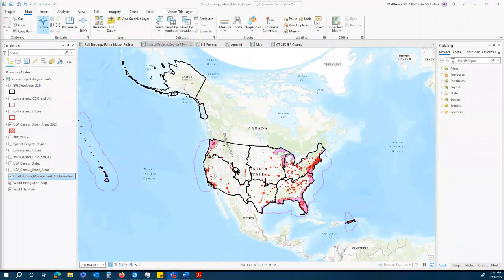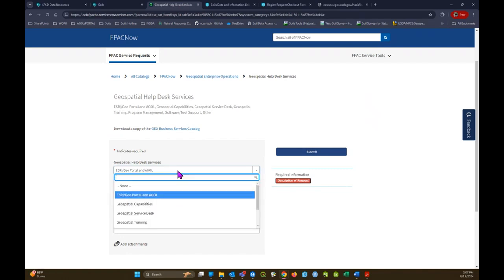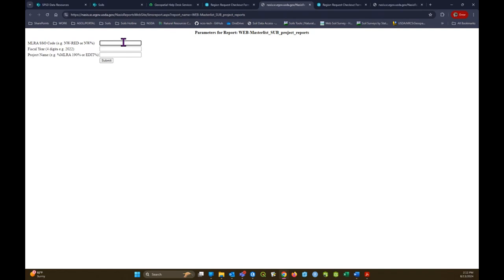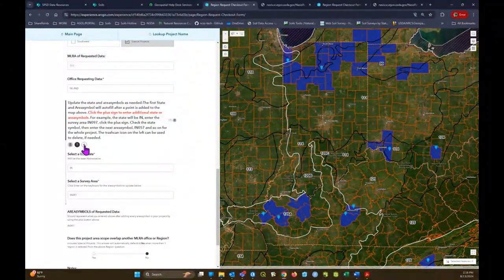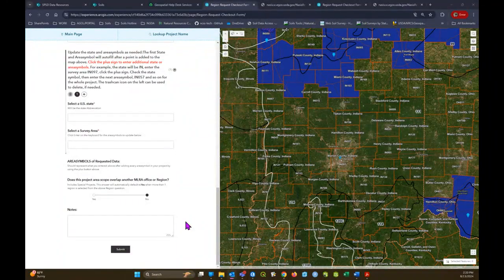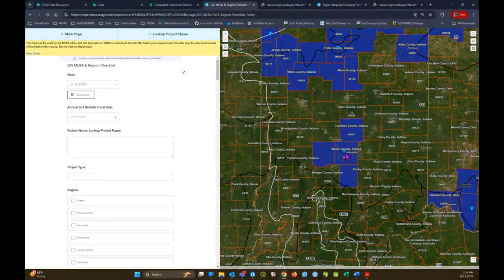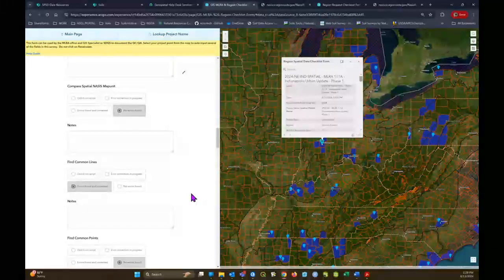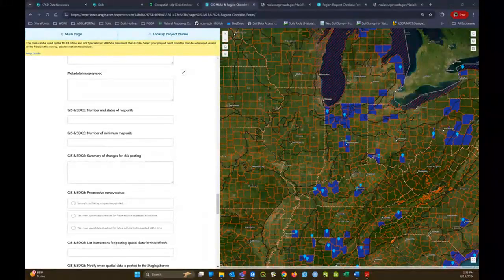Field Notes Webinar #39 (8/13/24)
Webinar features one presentation with an introduction by Sara Russell and moderated by Neil Dominy.

1) Request Region Check Out Form and GIS MLRA and Region Checklist Form – Matthew Dorman, GIS Specialist, Special Projects Region and Alena Stephens, Program Analyst, Soil Business Systems, NSSC

The Field Notes Webinar series is an opportunity for field staff to share results, present methods, pose questions, or serve as an FYI for dealing with a problem.